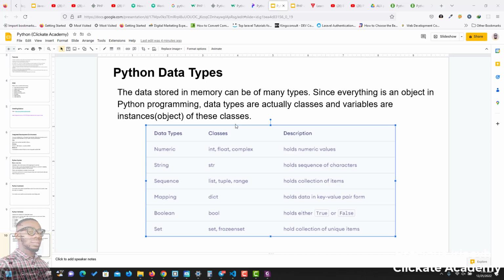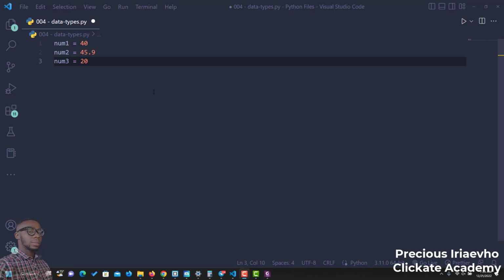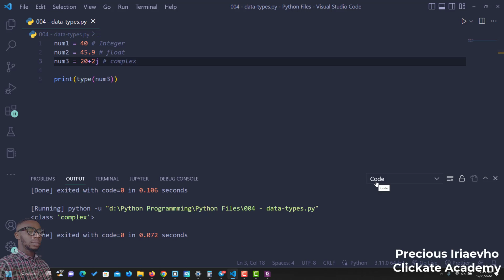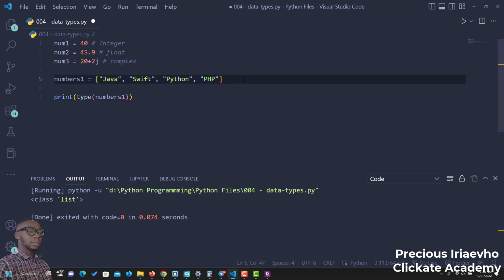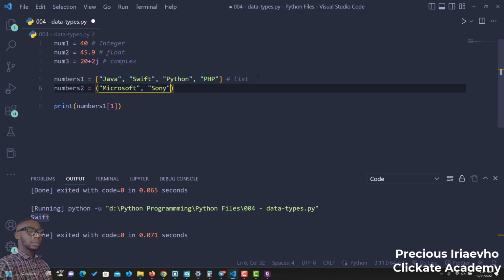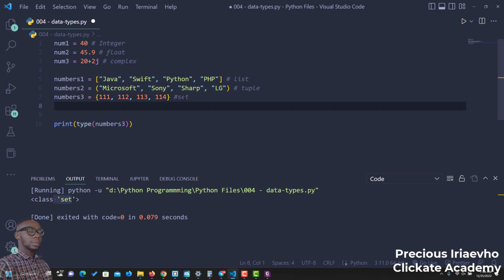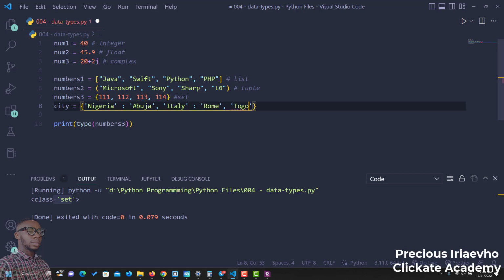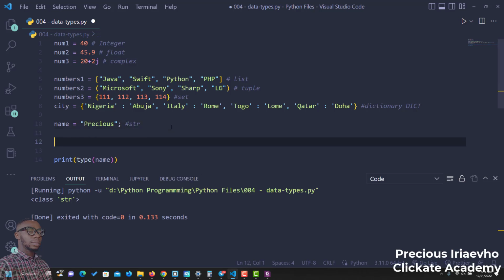008 - Python Data Types | Python Tutorial for Beginners Full Course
008 - Python Data Types | Python Tutorial for Beginners Full Course

In this video, we will be talking about the 008 - Python Data Types | Python Tutorial for Beginners Full Course with Python Project.

008 - Python Data Types | Python Tutorial for Beginners Full Course